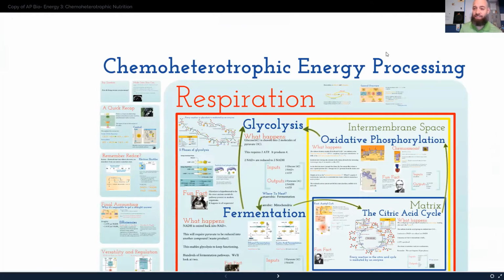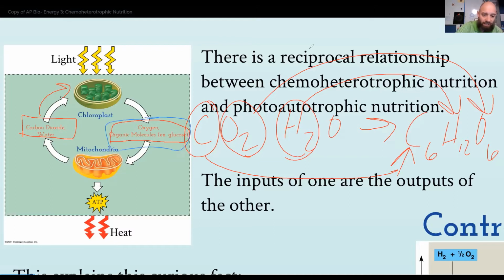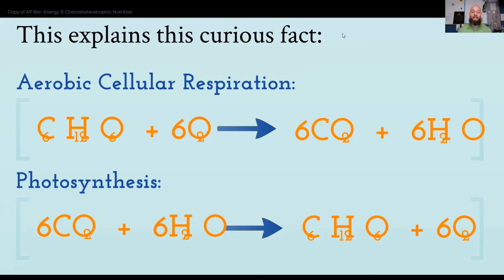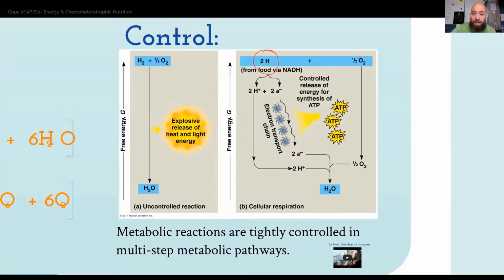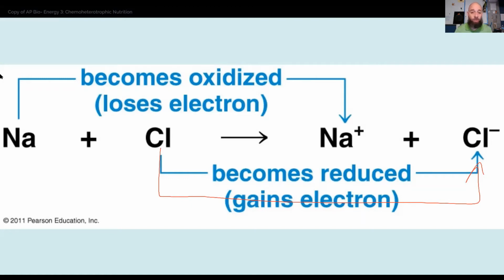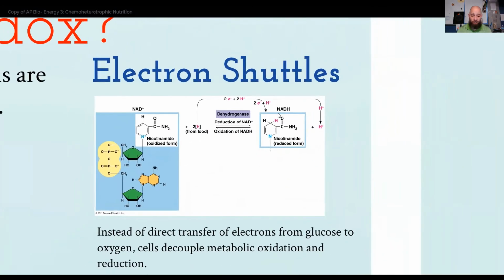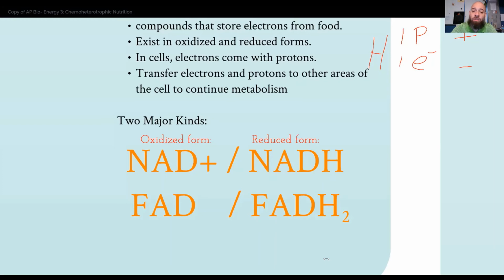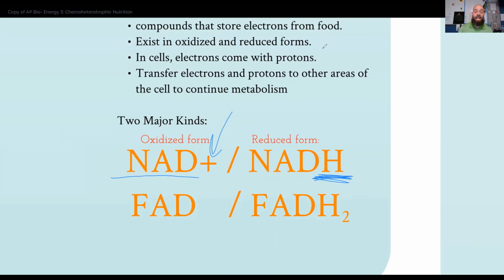Cell Respiration Intro 11/30/2020